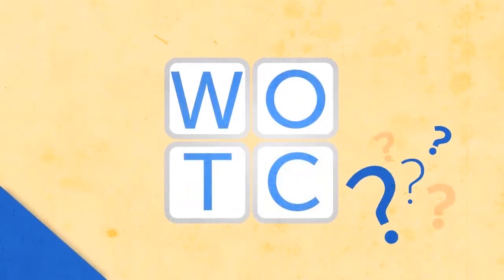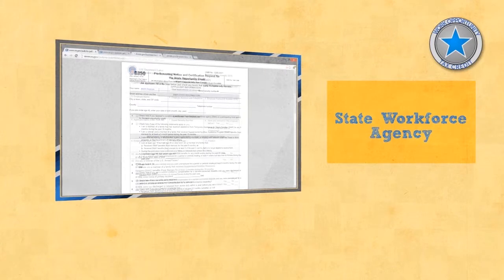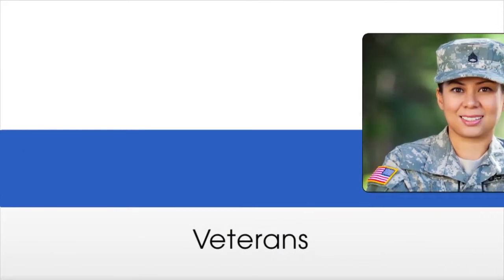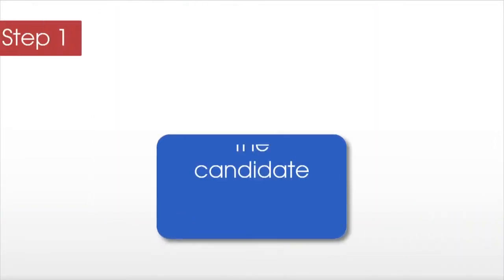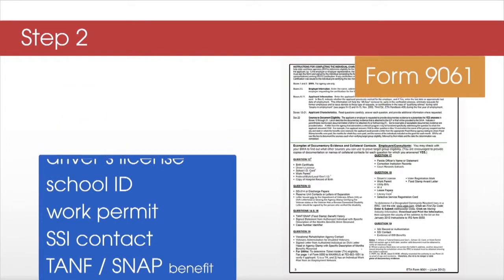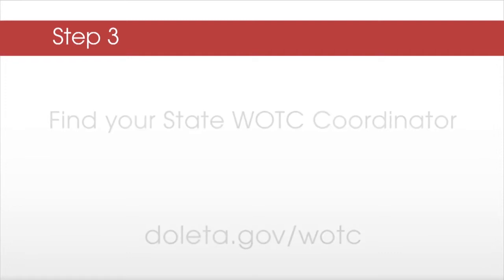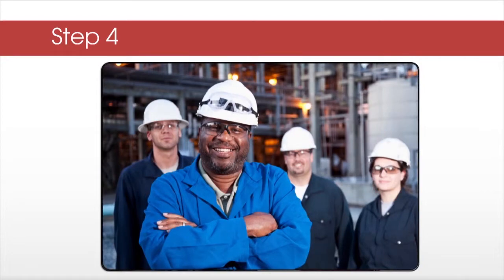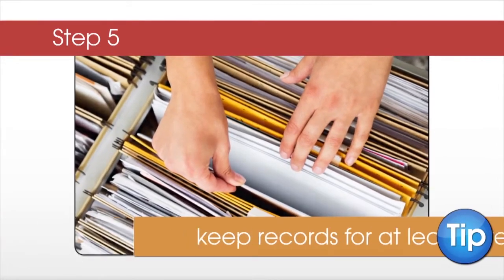Tutorial: Work Opportunity Tax Credit -- Make Good Hires and Save on Taxes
Boots Road Group produced this animated tutorial taking employers through the steps of applying for the Work Opportunity Tax Credit, or WOTC (pronounced "watt-see"). They can save up to $9600 for each person they hire who meets the eligibility criteria. Eligible hires include veterans, young people, people with disabilities and other who sometimes face challenges getting a job.